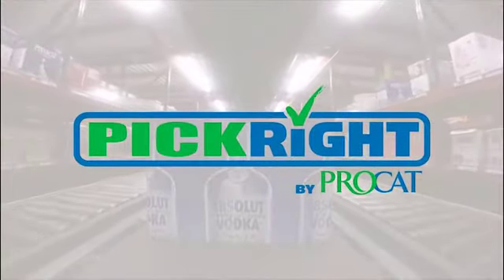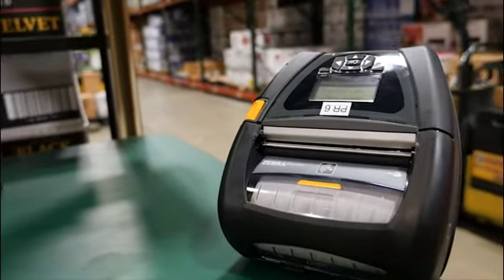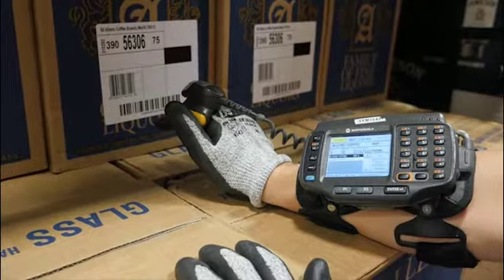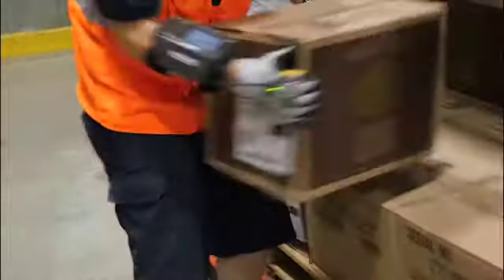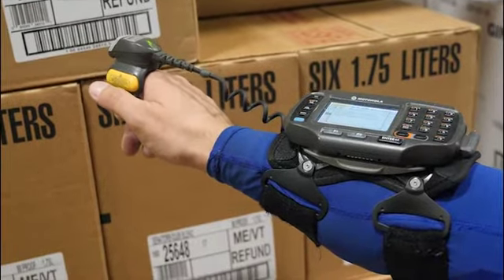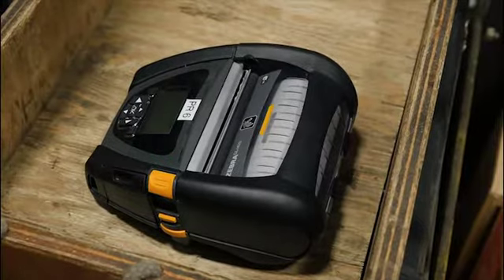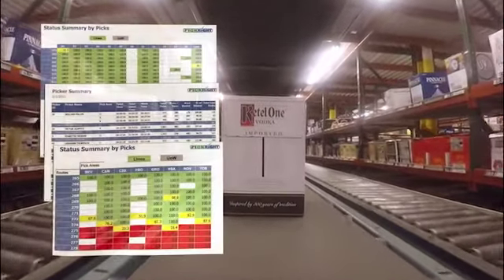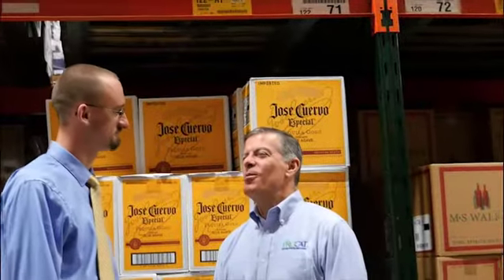Pine State Video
Since Pine State Spirits’ Team switched from voice pick to PickRight, their accuracy rate has increased to 99.99% and picker productivity has also increased.